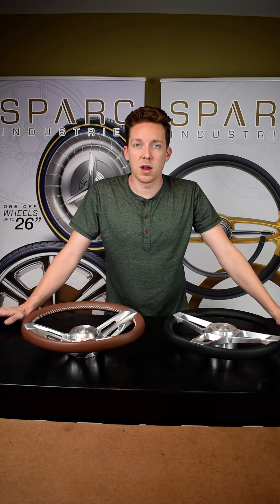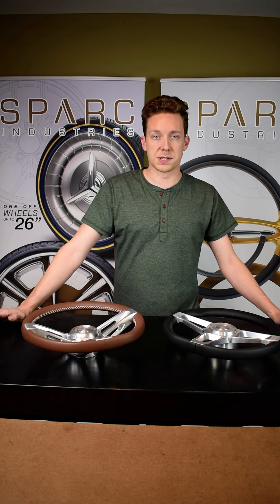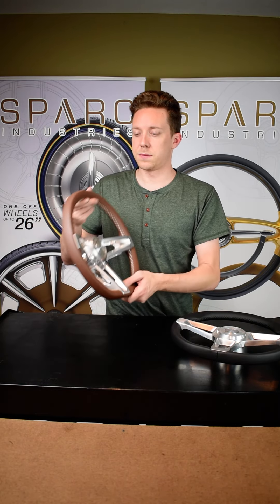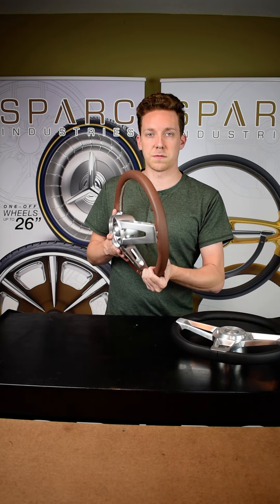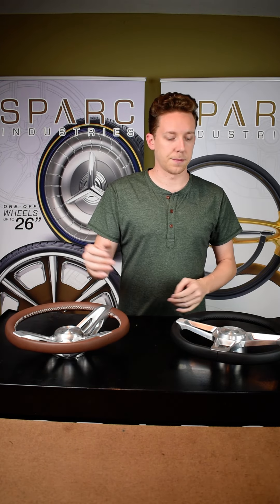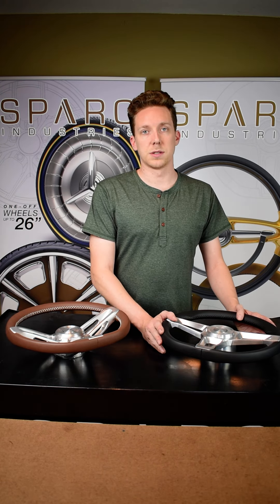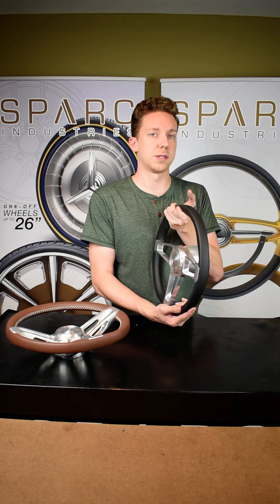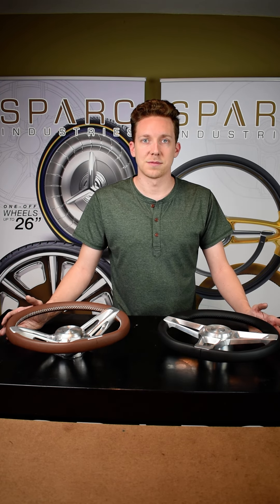A comparison between the Sparc Industries Driver and Muscle Series.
Numerous time, I have have gotten the question, "What is the difference between the Driver Series and Muscle Series".  Well here is a video explaining the difference between the two and why the prices are so different.

In this video I compare the Truss and Flux billet steering wheels.